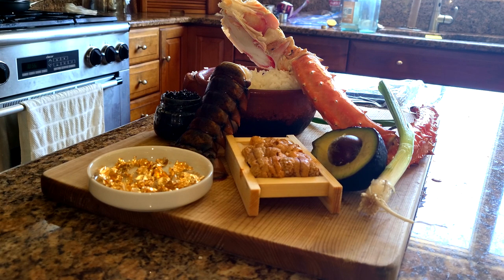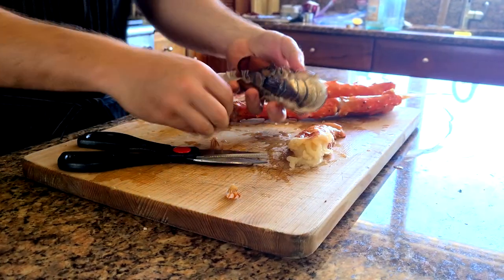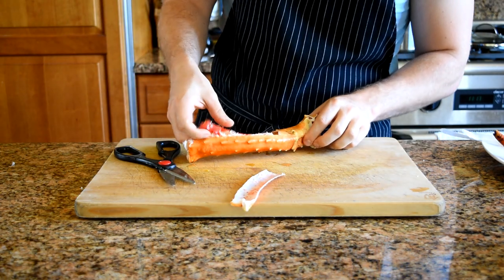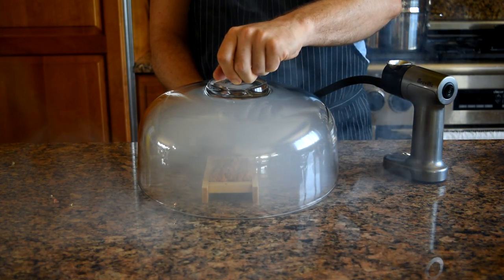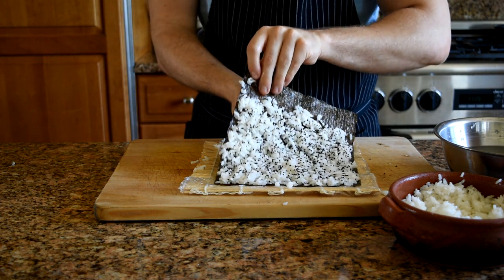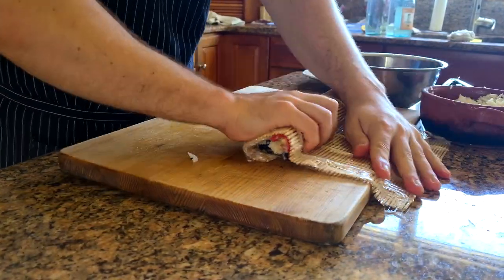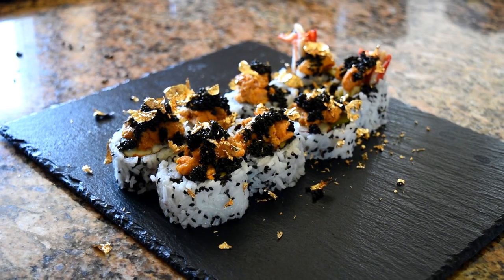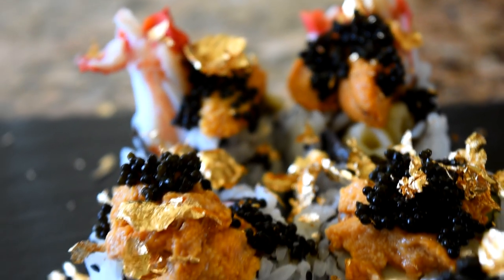Million Dollar Roll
This time I am making a $75 sushi roll with king crab, lobster, uni, and paddlefish caviar.